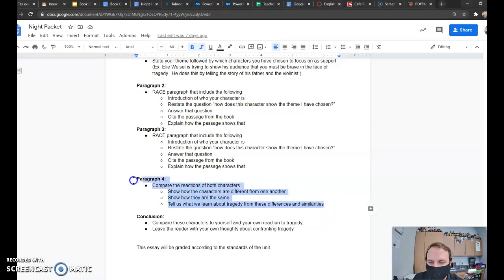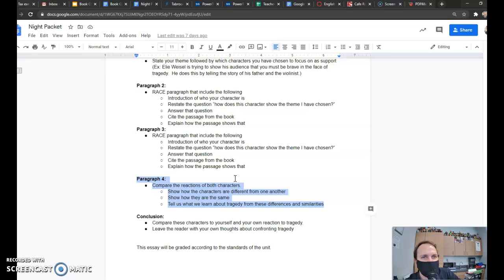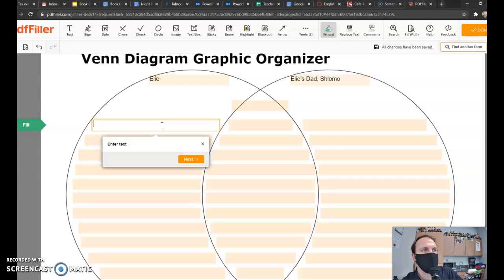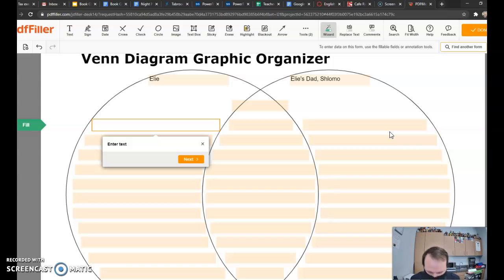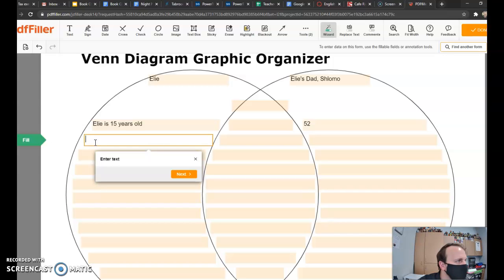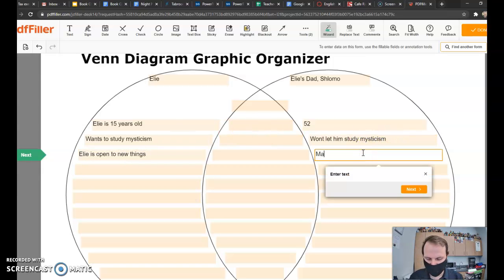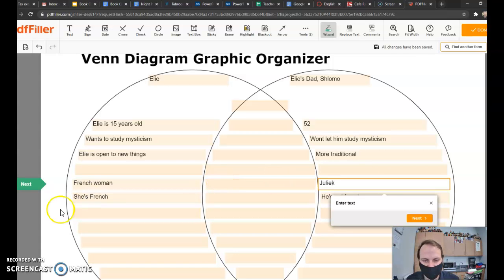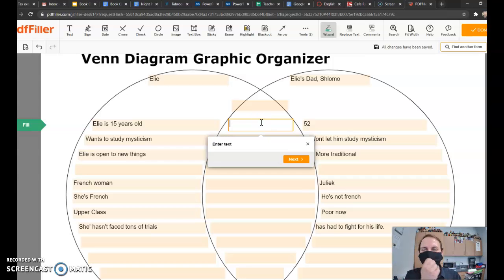Using a Venn Diagraph for Paragraph 4